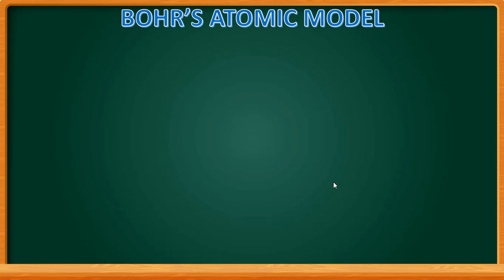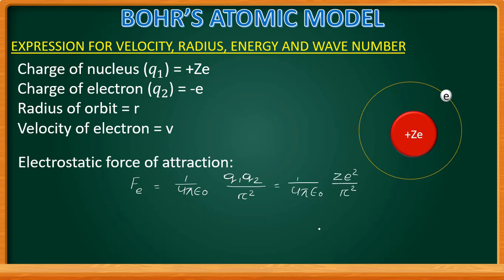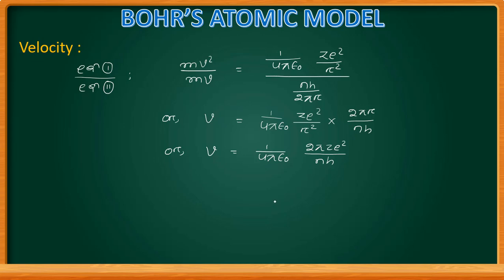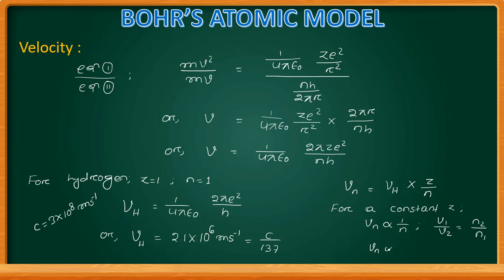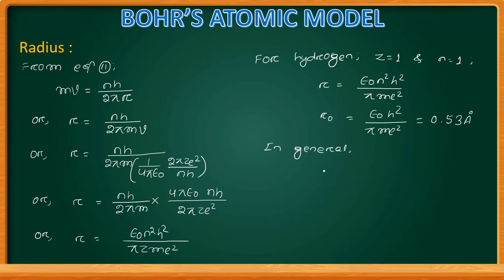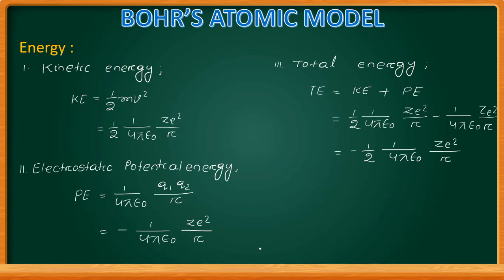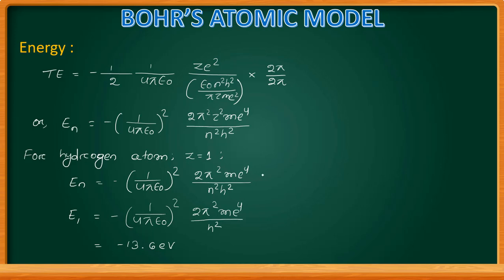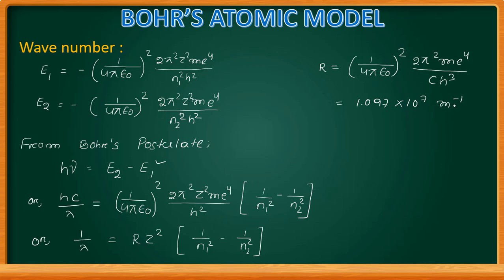Expression for velocity, radius, energy and wave number